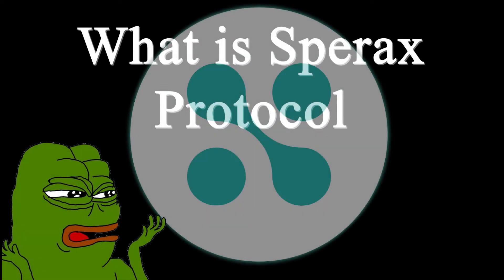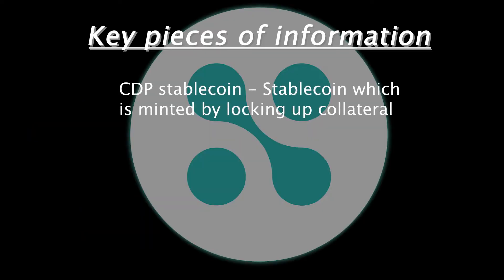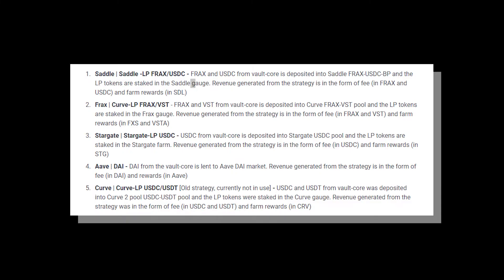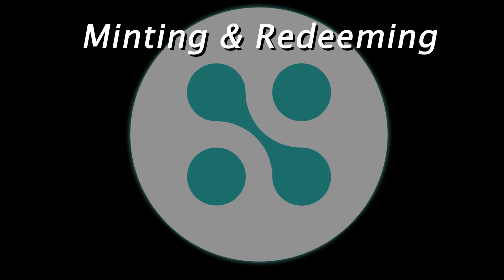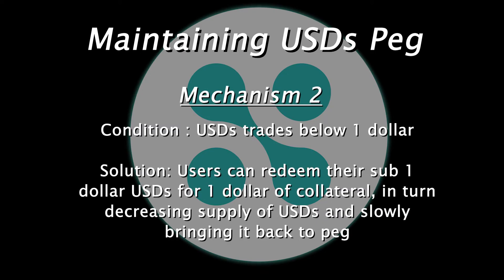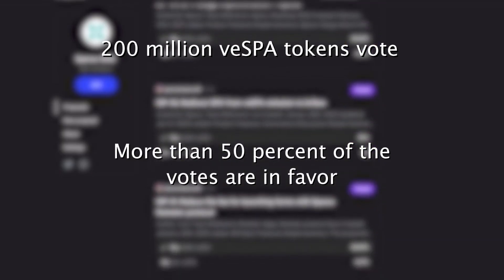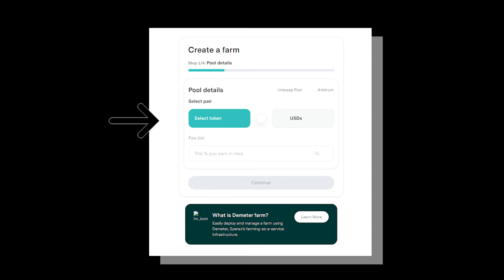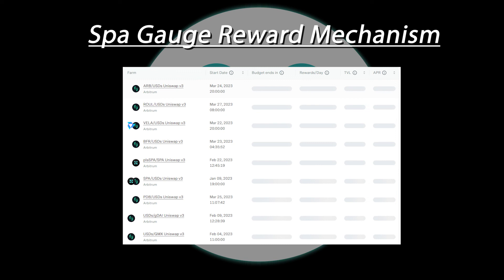What is Sperax? A Deep Dive into a Decentralized Stablecoin Protocol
This video is dedicated to learning about the Sperax Protocol
NFA